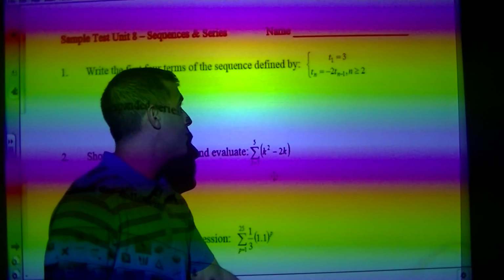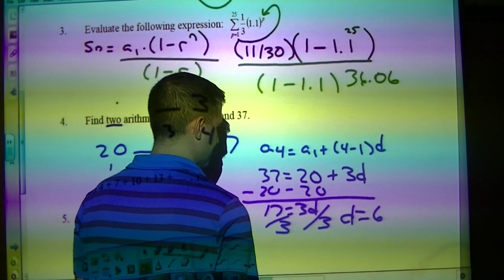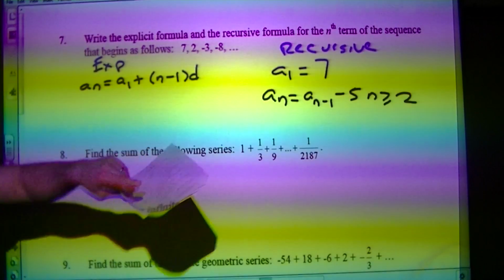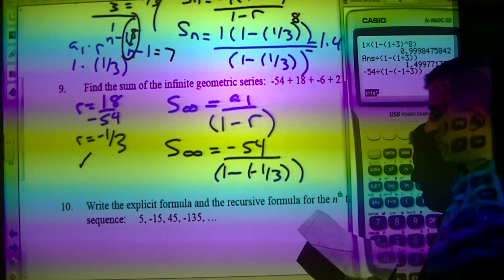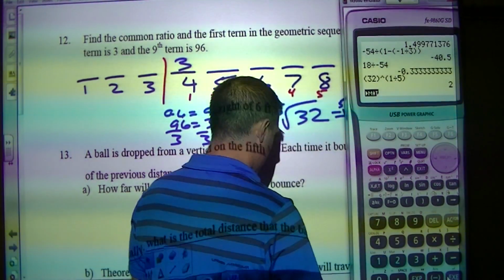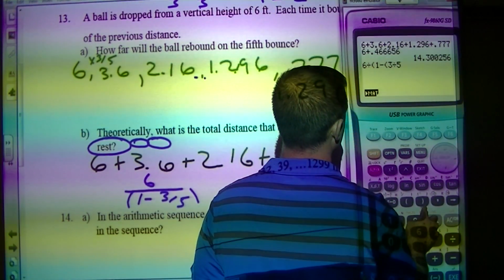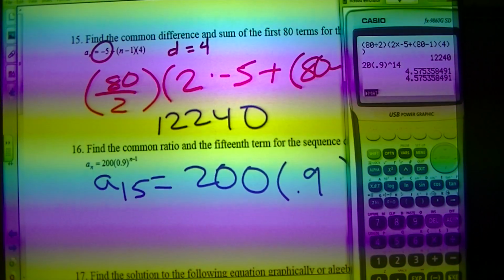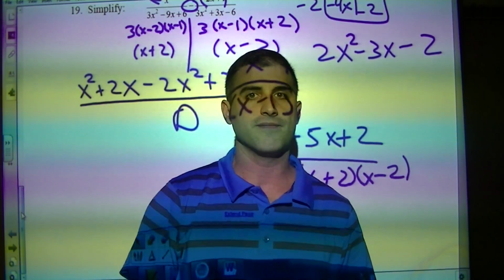Alg 2 Sequence Series Test Review OPHS